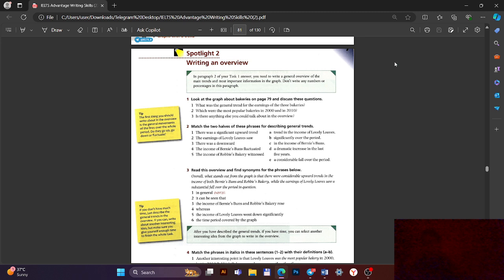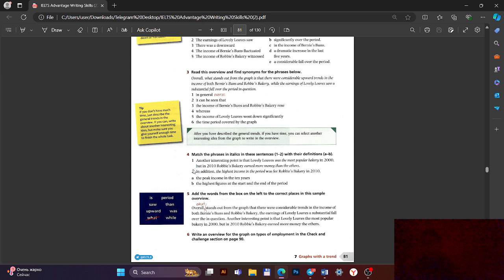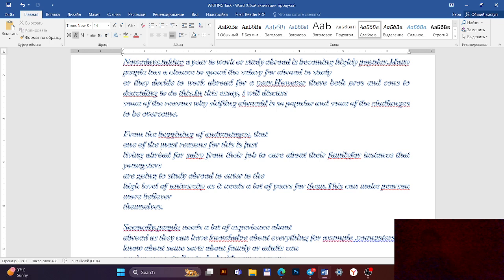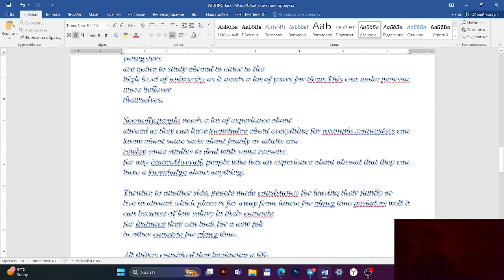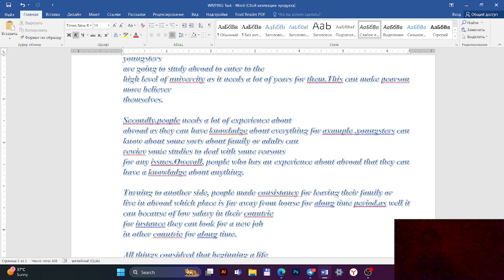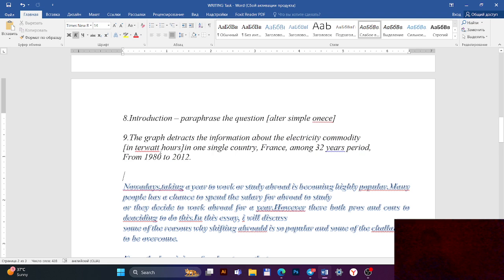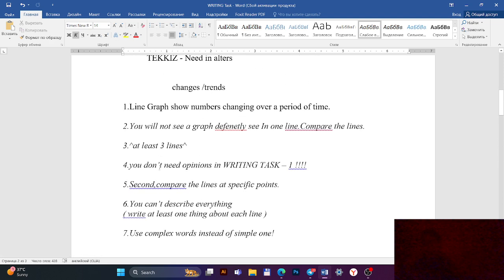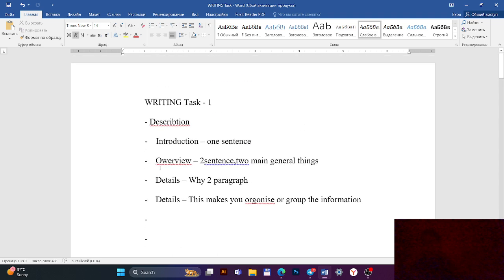Writing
@mironshooxgolibjoniy1 Writing task 1 -report
                                           Writing task -2 essay